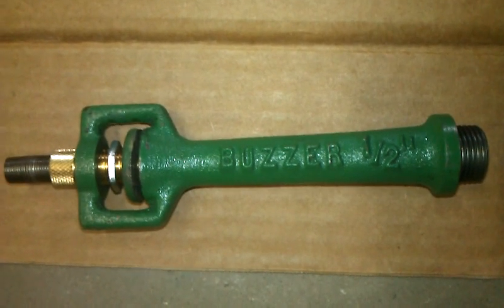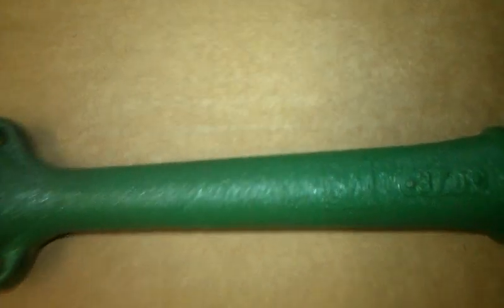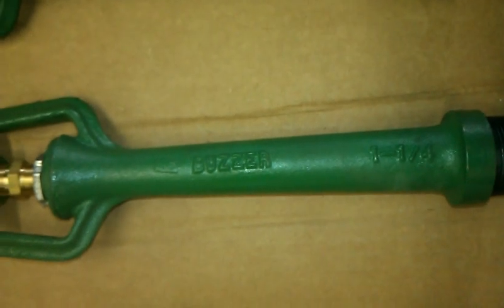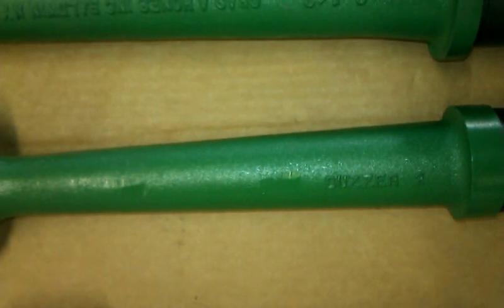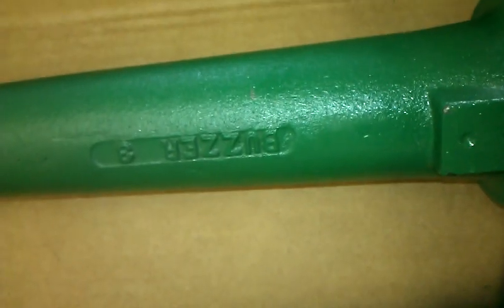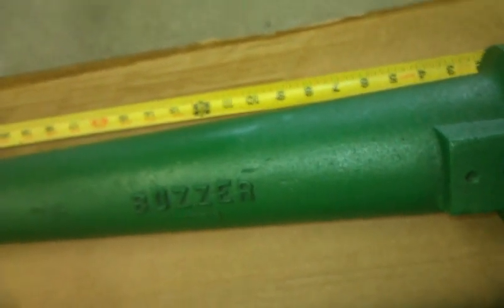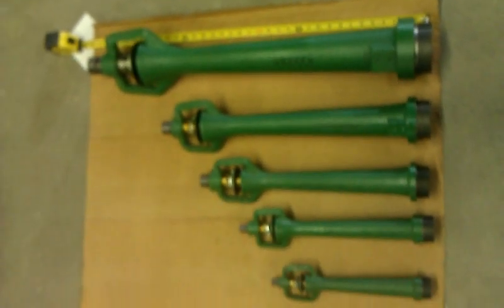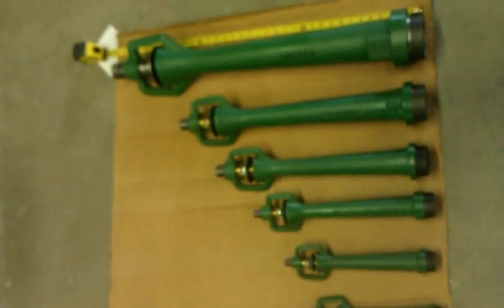Venturi Air Mixers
Charles Hones manufactures a variety of Venturi Air Mixers, Plain Air Mixers, and Pipe Burners with Venturi Air Mixers.